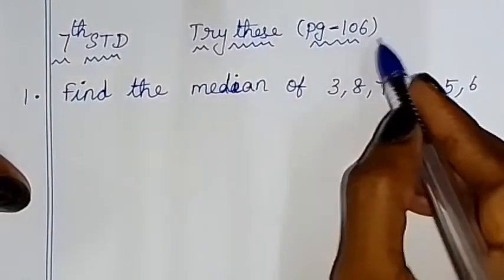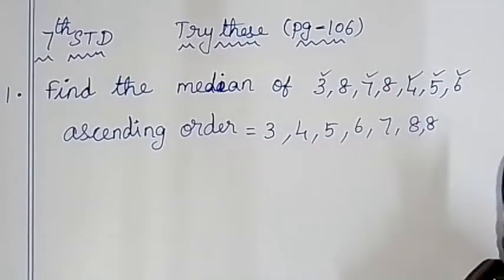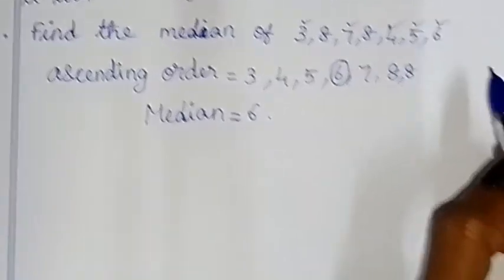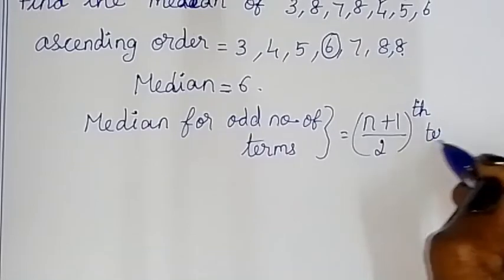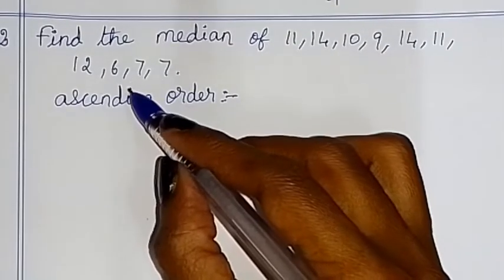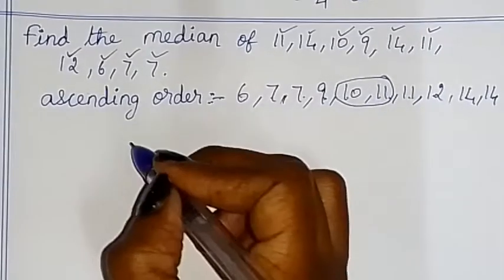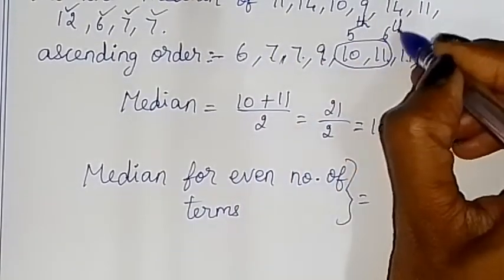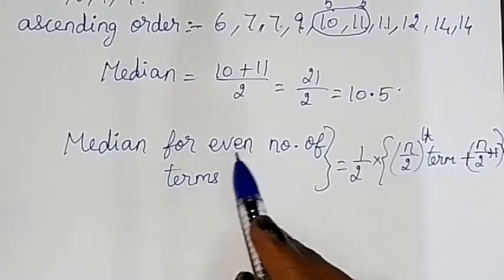7th maths tamil Term 3 Chapter 5 stastistics try these pg 106 tn samacheer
TN Samacheer class 7 maths New Syllabus Term 3 Chapter 5  stastistics Exercise 5.1 try these pg 106 7th standard std maths tamil

Tamilnadu Samacheer New syllabus 7th std Maths Term 3 ch 5 solution 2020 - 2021